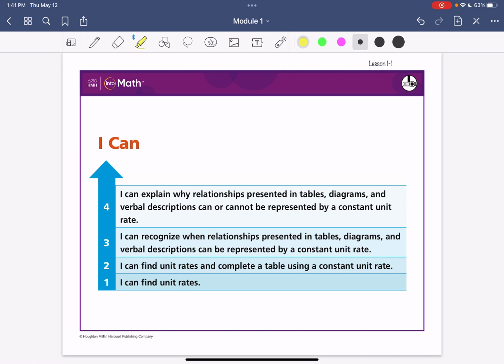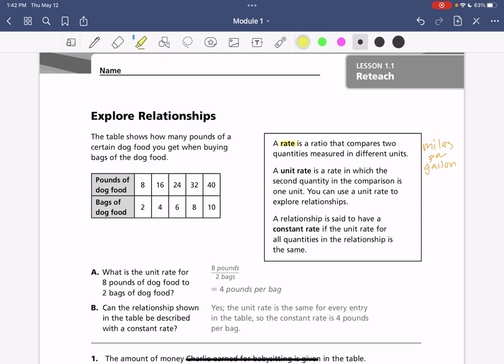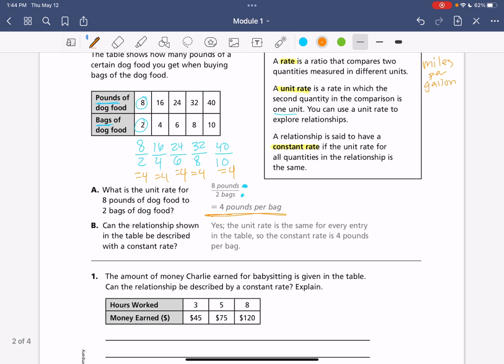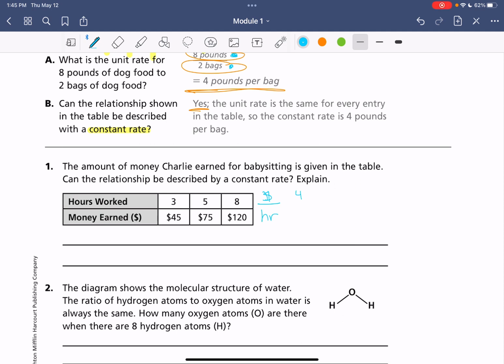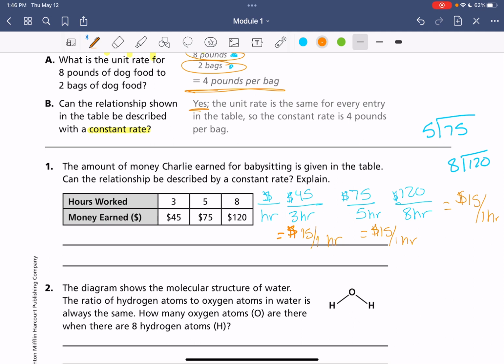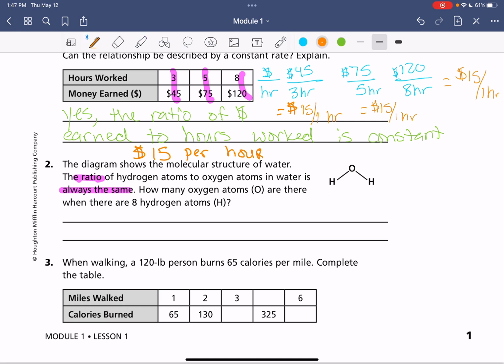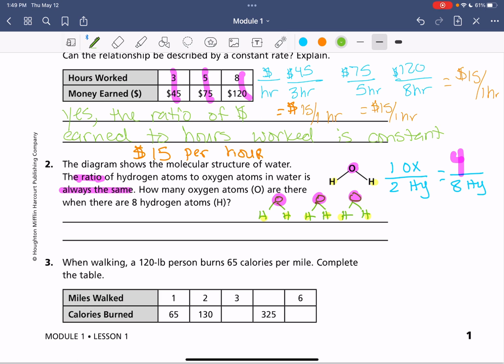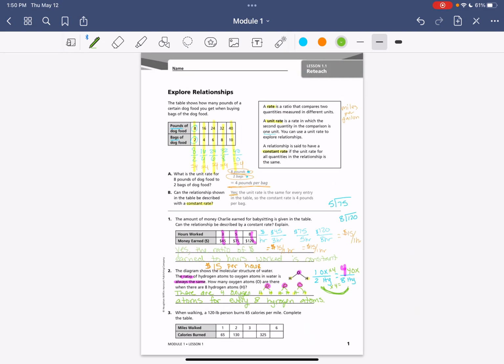Into Math 7th Grade Lesson 1.1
Grade 7
Module 1.1
Explore Relationships